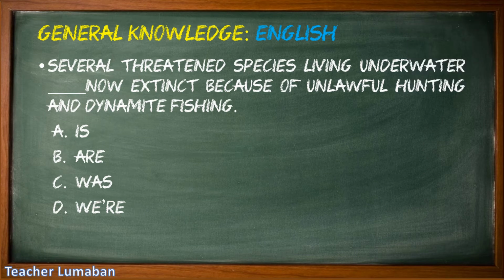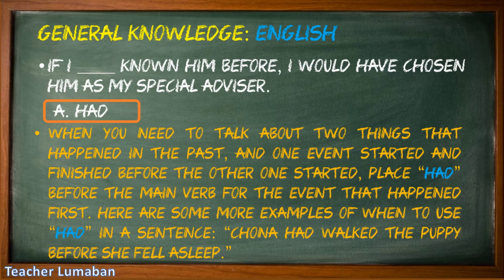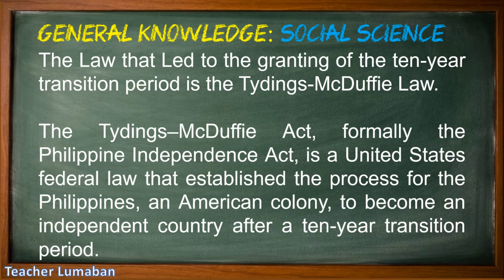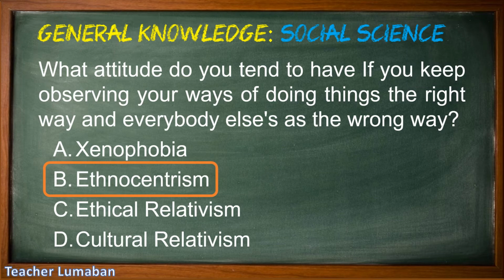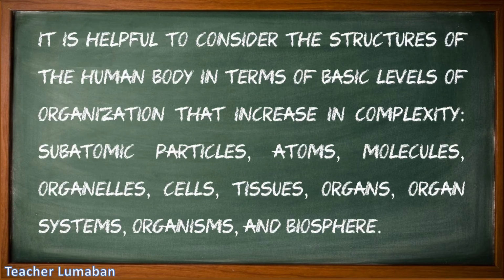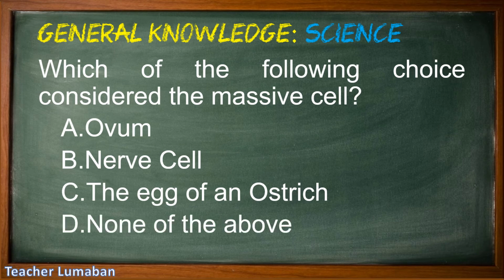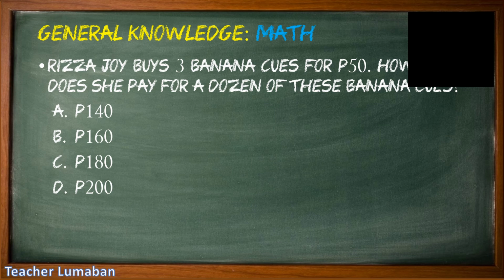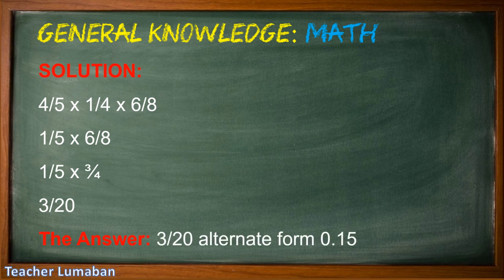General Knowledge Final Coaching SET B-1 by Teacher Lumaban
Vlog Title: General Knowledge Exercises SET B-1

PayMaya
Alvin Lumaban